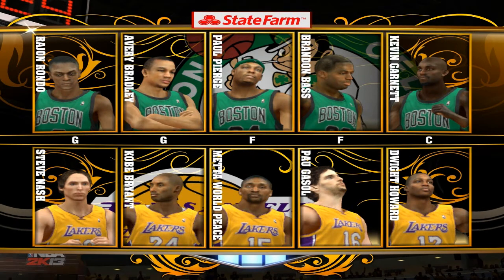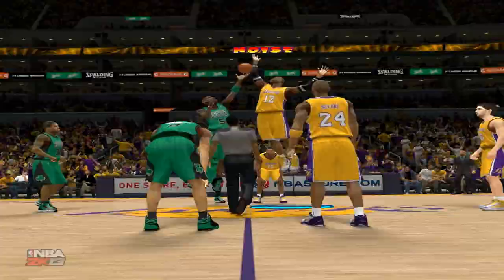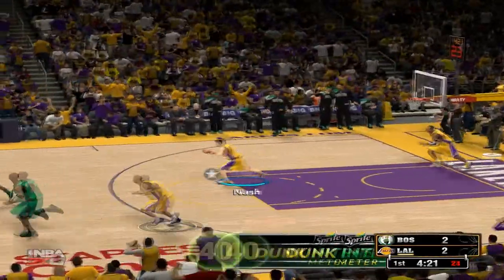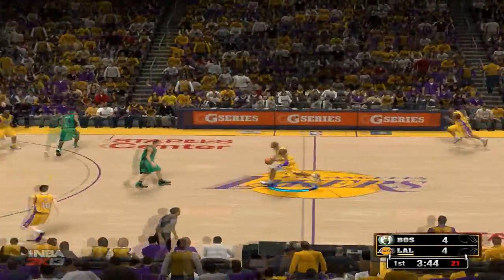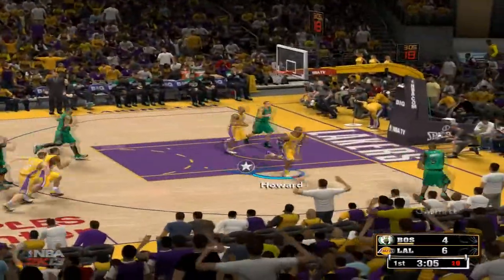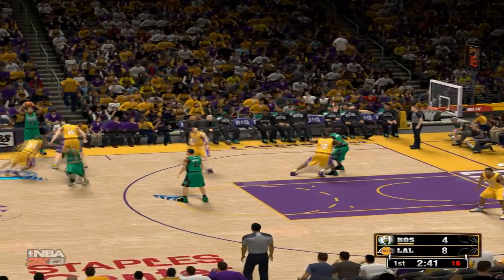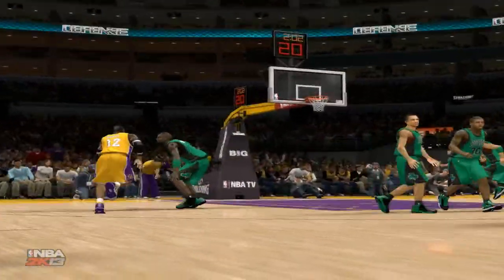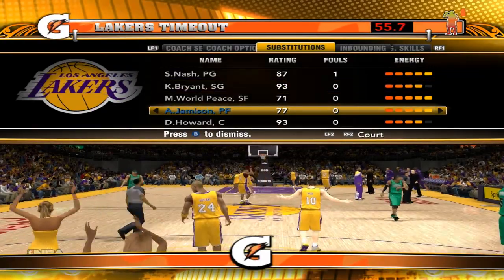NBA 2K13 - Boston Celtics vs Lakers - Kobe Destroys The Celtics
Like Chris73516 On Facebook!

Follow Chris73516 on Twitter!